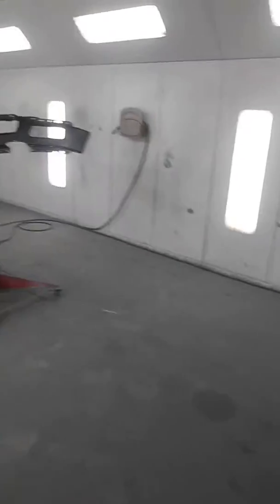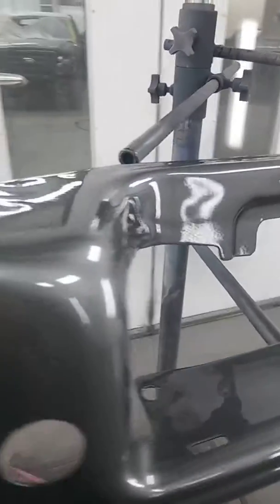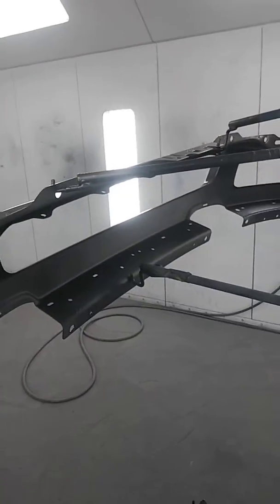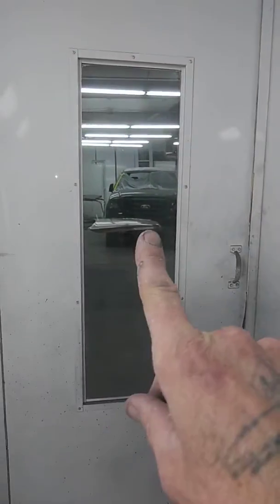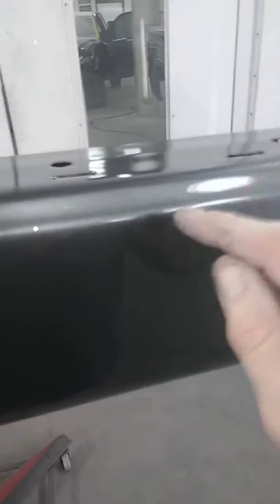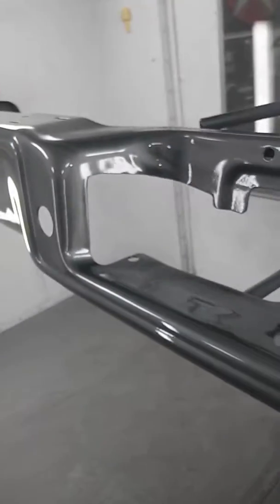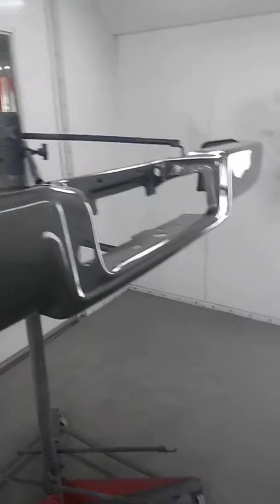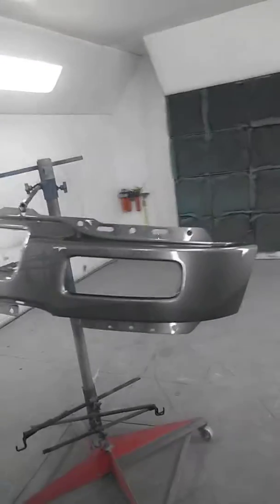Rusty 03 f 150 bumpers done